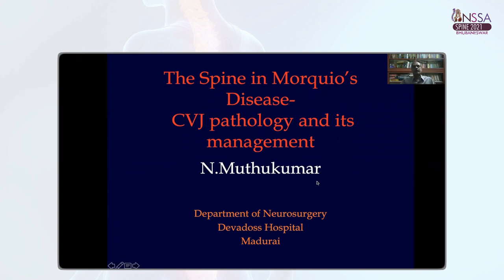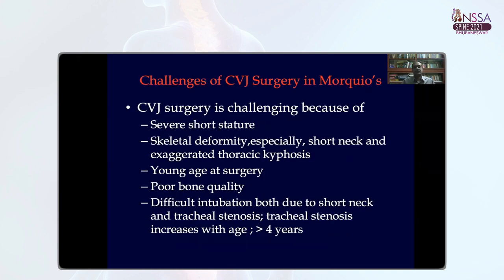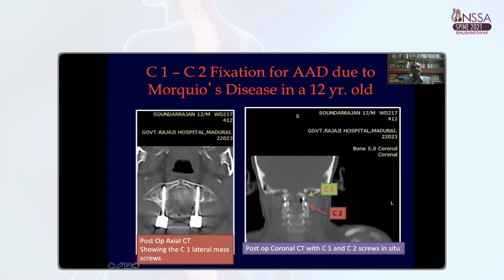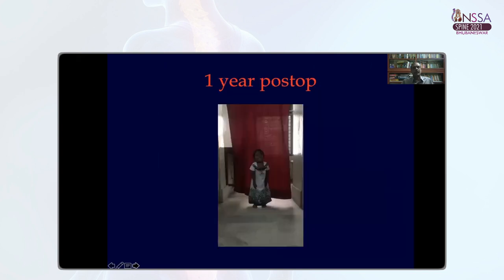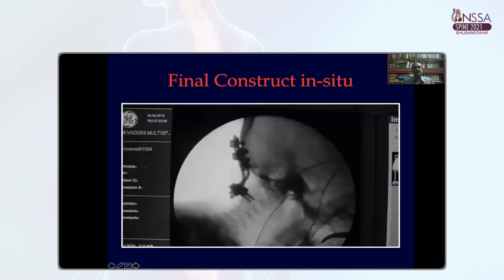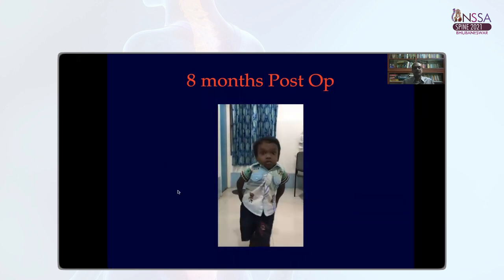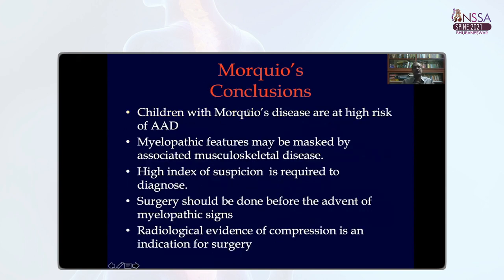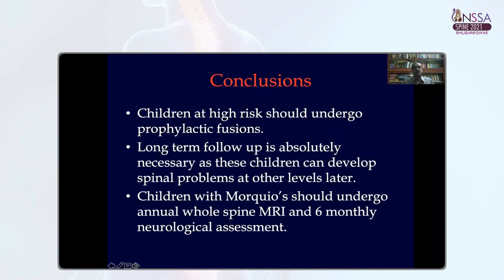NSSA SPINE 2021| Guest Lectures | N Muthukumar, India